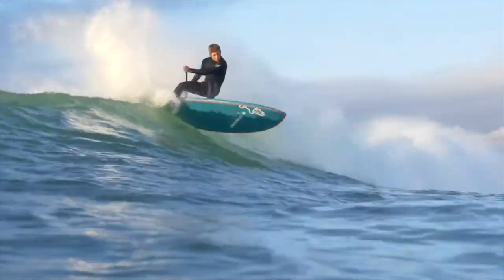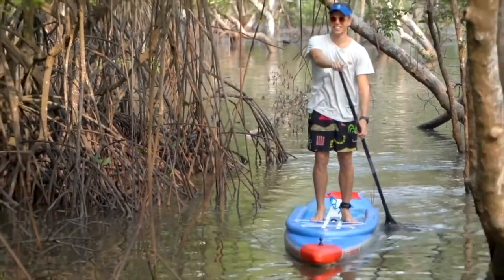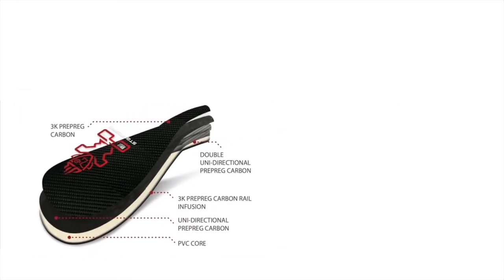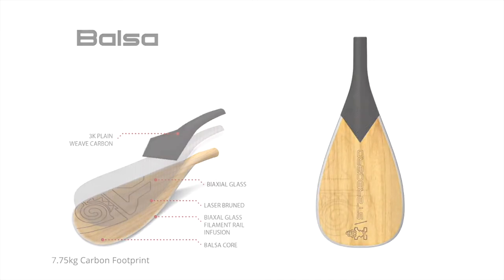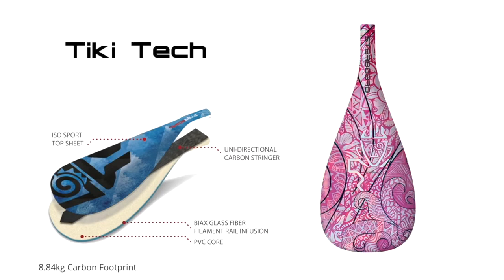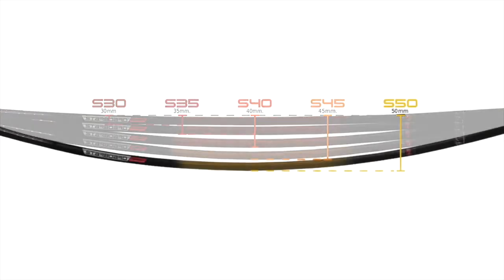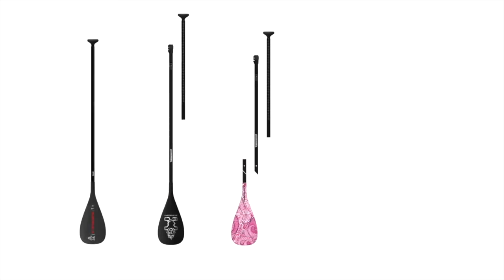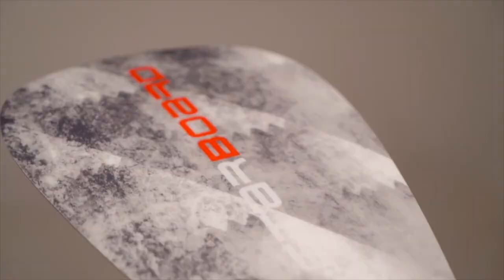Starboard Enduro SUP Paddle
The Starboard Enduro SUP Paddles for 2022 are designed for surf and flat water. See all the Starboard paddles we stock

The Starboard Enduro paddles are amazing all round blades that suit anyone from World wave rider champion Zane Schweitzer to entry-level flat water paddlers. The direct, powerful and extra precise paddle shape with deep side concaves gets you from zero to hero.

The wide lower part of the blade helps create a maximum efficiency area even if your stroke is not yet deep enough into the water. That wide lower part is also great to lean on for stability in the waves and has won 3 world titles in the last 2 years.